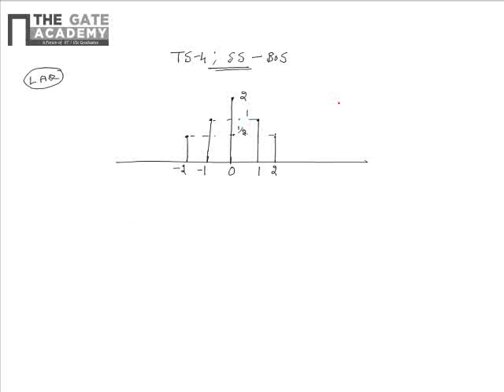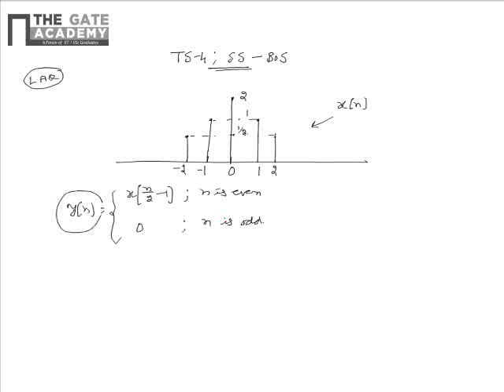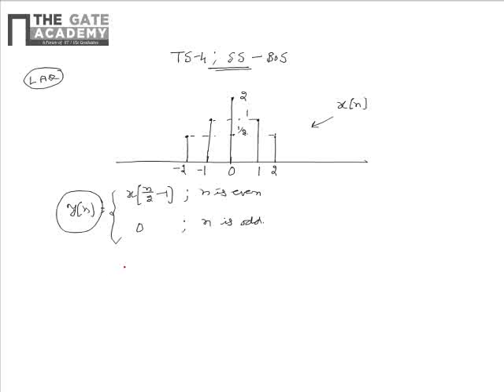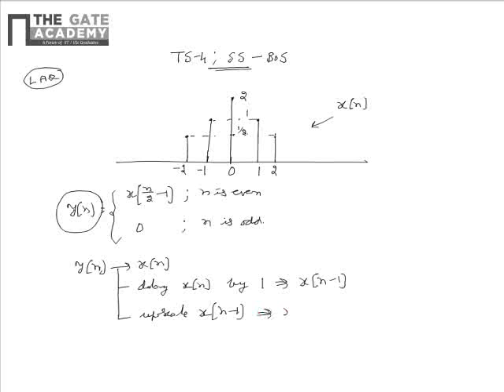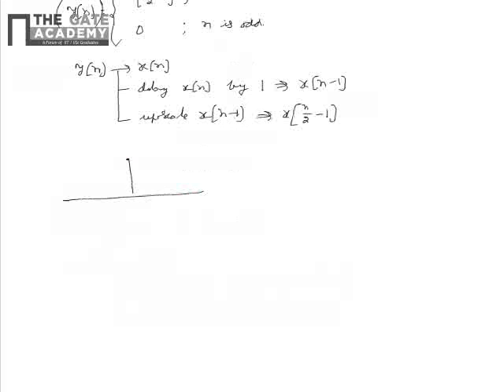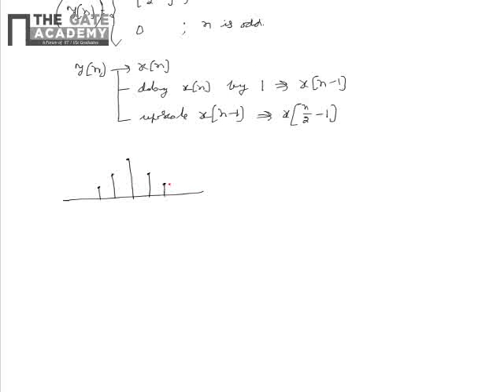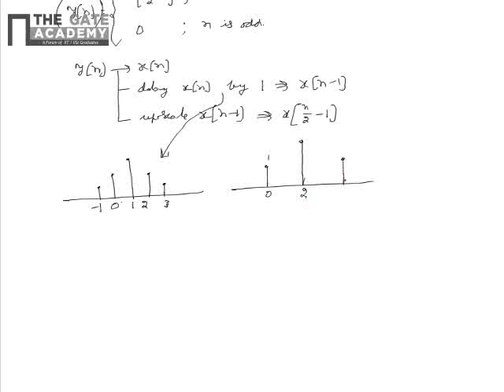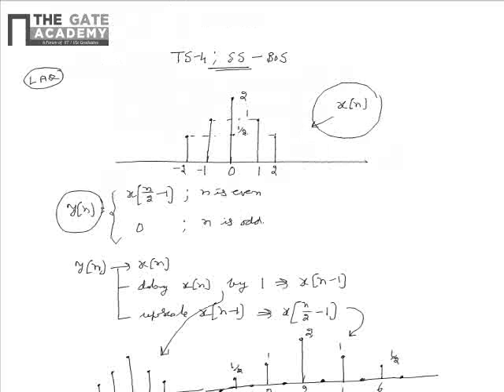GATE 13 EE TS 4 Q No 54